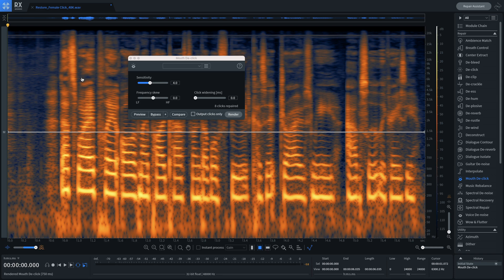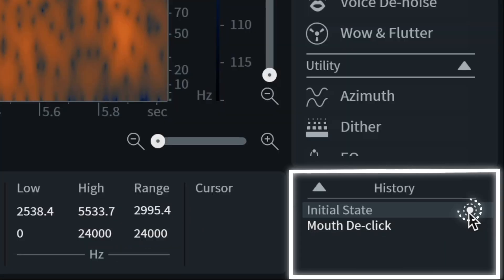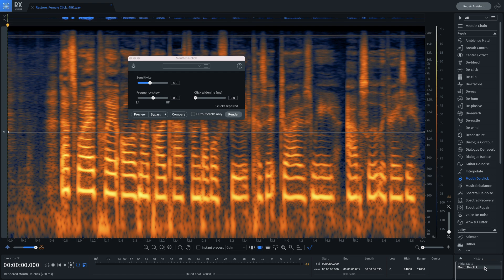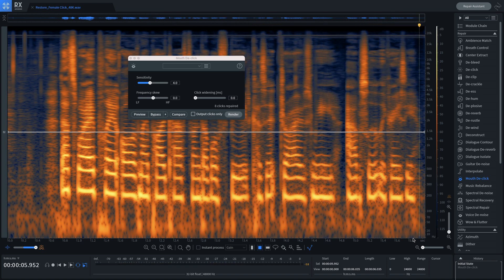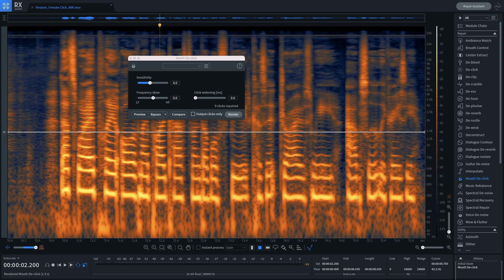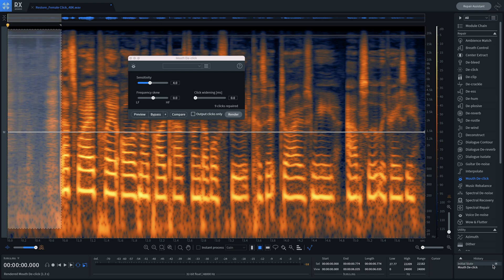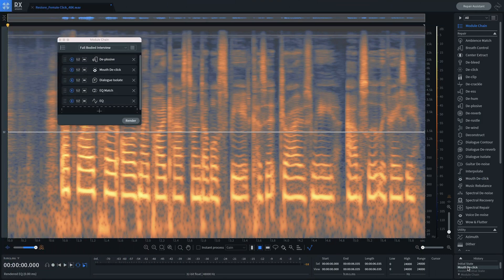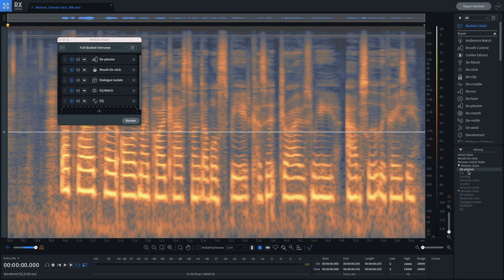RX 9 Restore Selection and History Expand: Improve Post Production Audio Workflow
Improve your audio repair workflow and navigate your edit history easily with RX 9’s newest features, Restore Selection and Expandable History List. You can now restore audio to any point in your undo history for specific selections in the spectrogram and expand your history list so you can see more of your edit history without scrolling.

Learn more about audio repair with RX 9 Advanced, including the new-and-improved Dialogue Isolate, Ambience Match, Dynamic De-hum, and more:

Explore iZotope’s full audio repair suite, RX Post Production Suite 6

Chapters:
0:00 How to use Restore Selection in RX 9
1:05 RX 9’s new Expandable History List